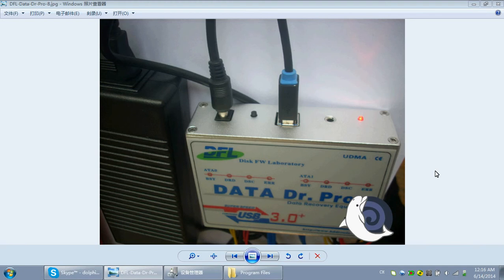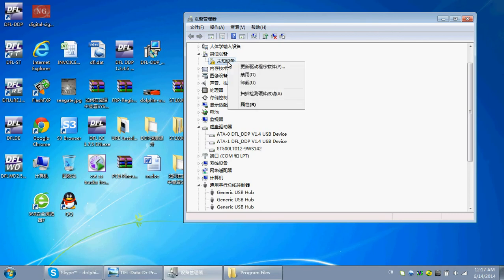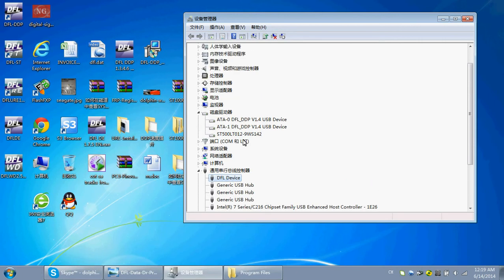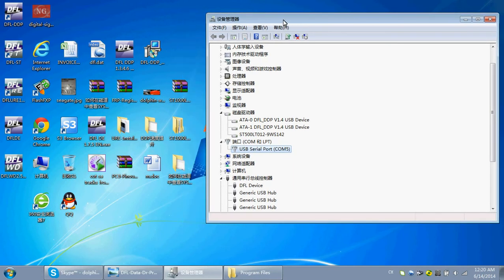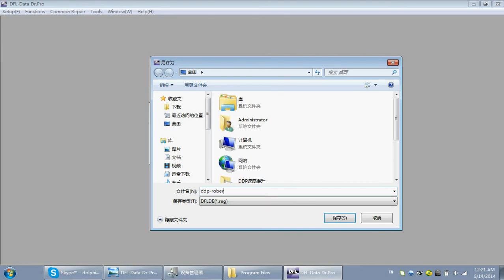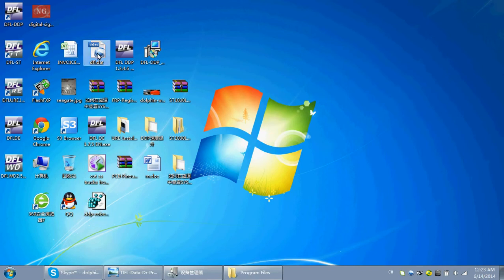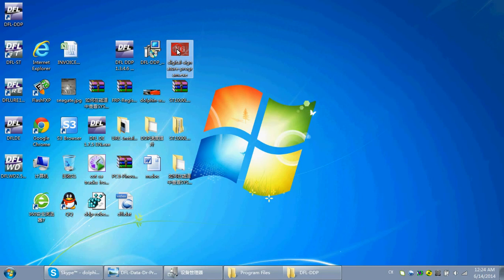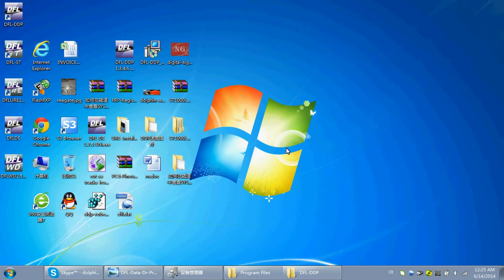How To Install DFL-DDP Data Recovery Hardware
DFL-Data Dr. Pro is one easy-to-use and universal data recovery equipment supporting data recovery from all hard disk drive brands, supporting data recovery from either faulty hard drives, good drives and even hard drives with the common hdd failures we meet often in the data recovery lab, supporting data recovery from file system of FAT, NTFS, EXT2, EXT3, EXT4, HFX, HFS+, exFAT and even VMFS5 and supporting hard drives of SATA, IDE and USB.